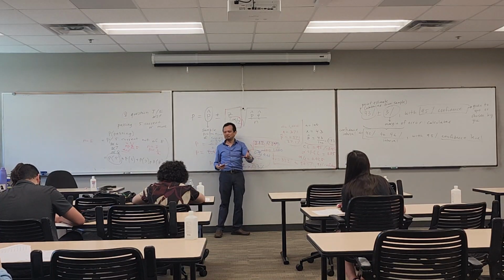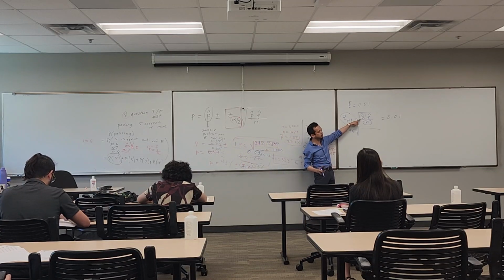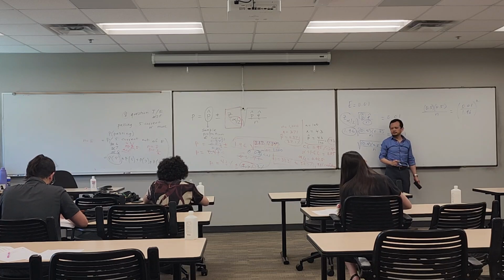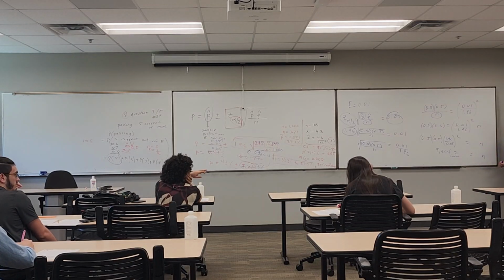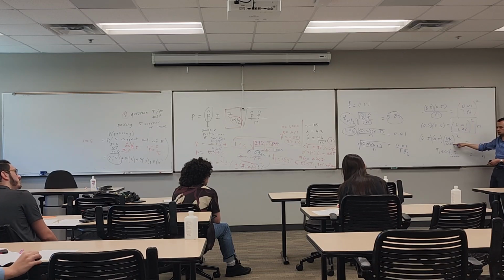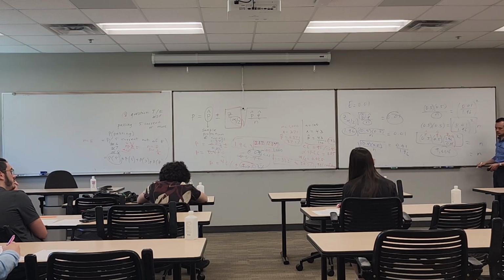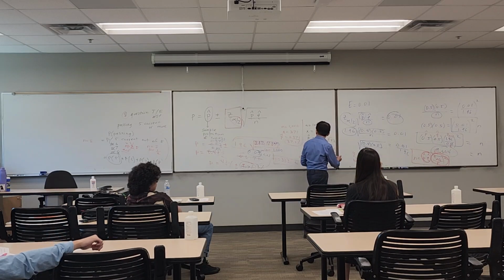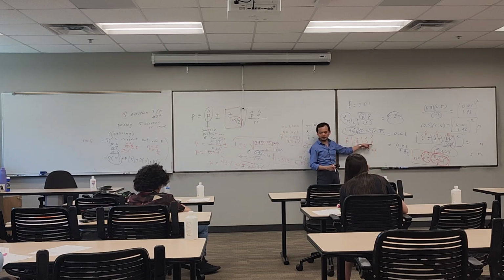Ch 7, Part 2: Sample Size Needed for a Desired Margin of Error for the Population Proportion